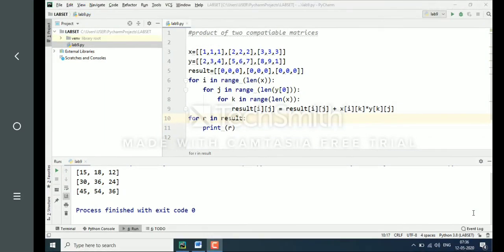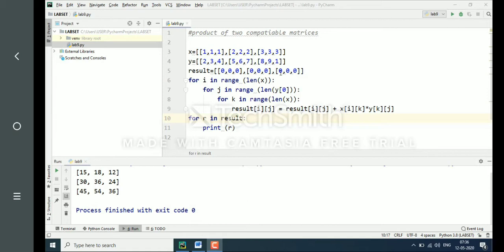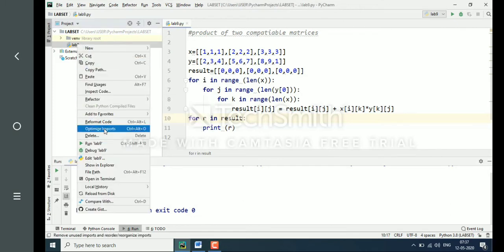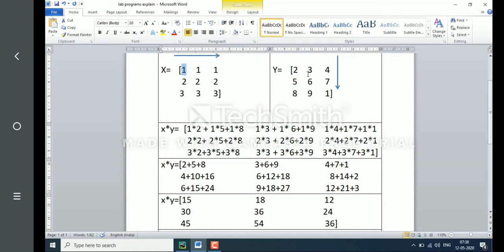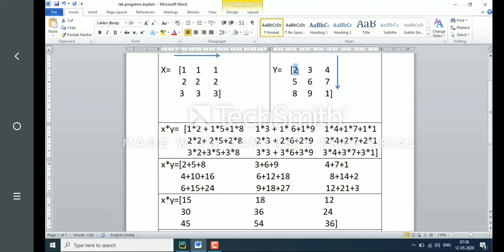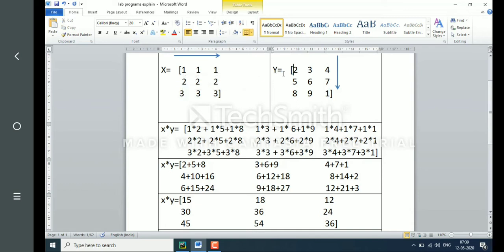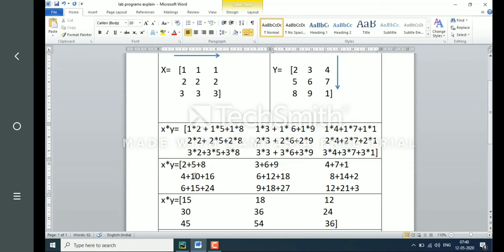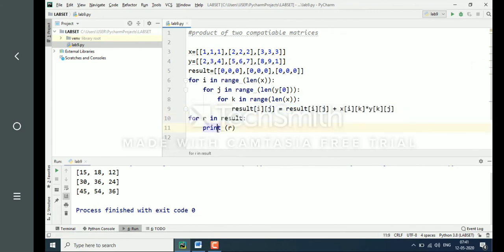Python program - product of two compatible matrices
Python program to multiply two matrices